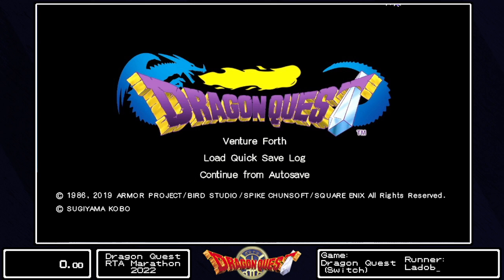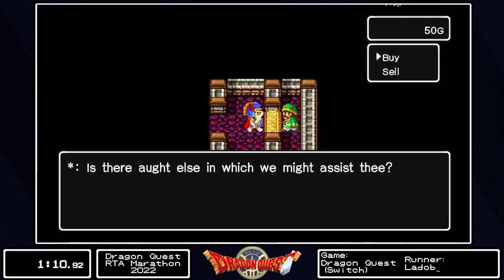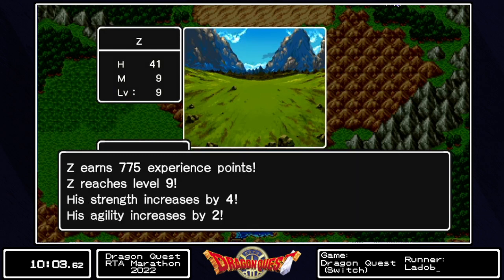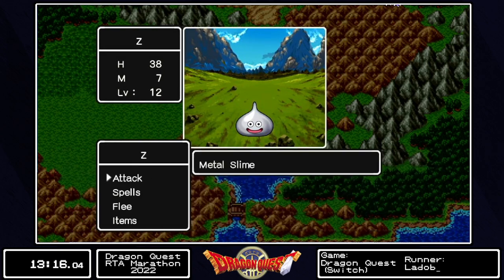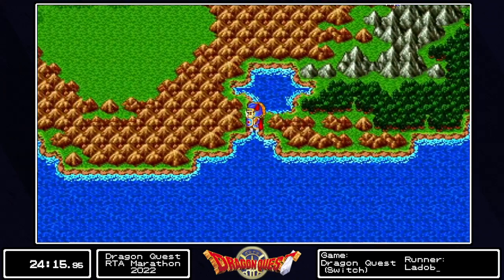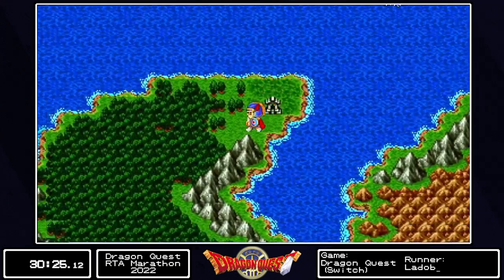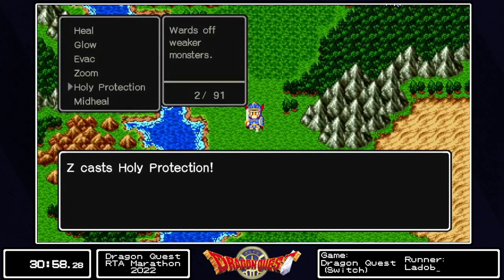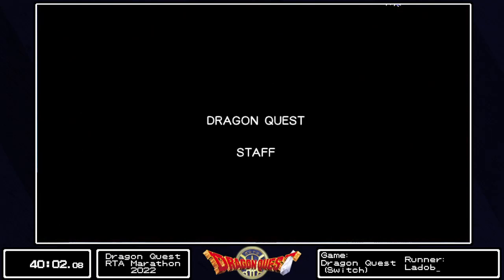Dragon Quest RTA Marathon 2022 | Dragon Quest (Switch) by Ladob_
Dragon Quest RTA Marathon 2022 is an annual speedrunning marathon showcasing Dragon Quest speedruns.  This event ran May 18-22, 2022.